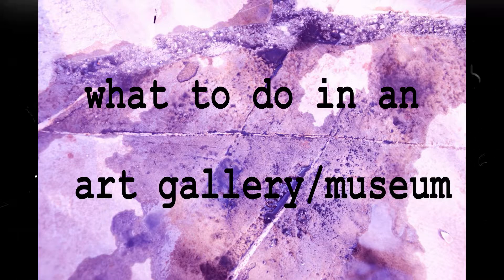IB Art tips for museum visit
Visiting an art museum or gallery? Here's a few tips on how to get the best out of your experience.

Modern art: 1880s - 1960s
Contemporary art: 1960s - now

*Check your spam folder if you have any issues

About me:
I am a practising artist, a secondary level art teacher with 20 years of experience and an IB assistant examiner since 2007. I  have supervised Visual Arts Extended Essays since 2005 and spent a year as a Higher Ed Careers Adviser to get an even broader view.

What's up with this channel?
I am going to share with you my tips on how to successfully navigate this very exciting, awesome and sometimes confusing and chaotic art journey of self-discovery. I'll start with who the IB Visual Arts course is for, how to prepare for it, the difference between HL and SL levels etc... We will then deepen our focus on answering the assessment criteria and I will give you insights into what I find works and doesn't work, based on my overview of student work globally as an examiner.

I am passionate about art and I love the idea of contributing (in my small way) to the future generation of artists - that's YOU!

Love,
Mz A